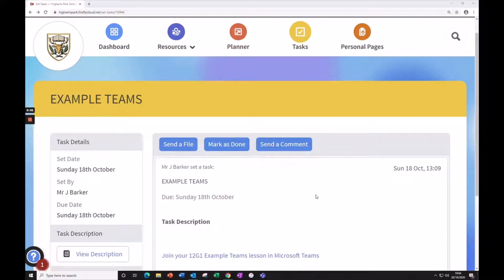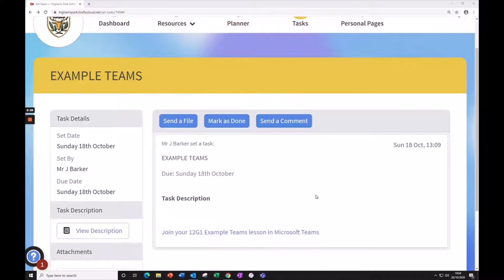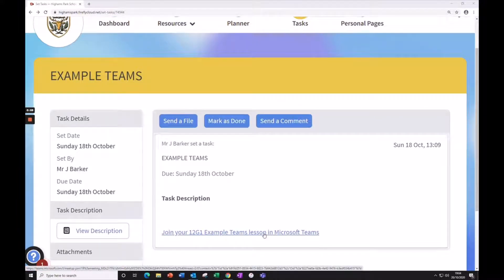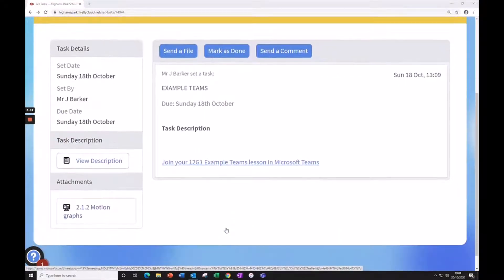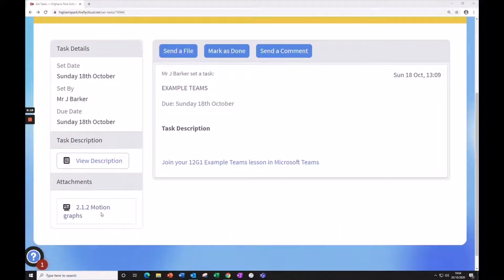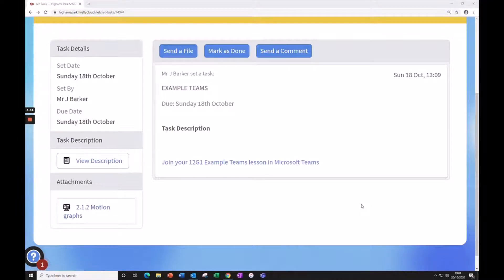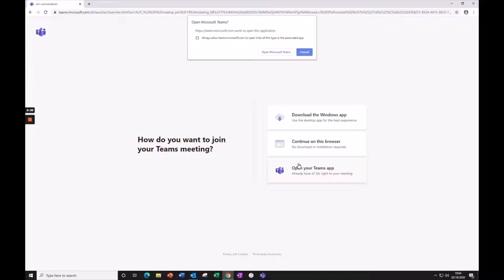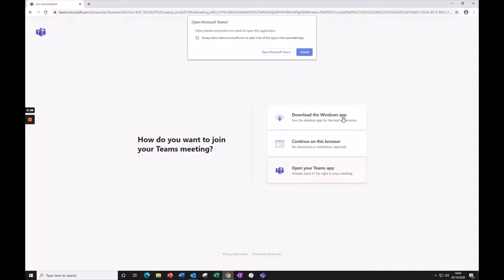Using Microsoft Teams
How to join a Microsoft Teams lesson from Firefly a few recommended settings in Teams.